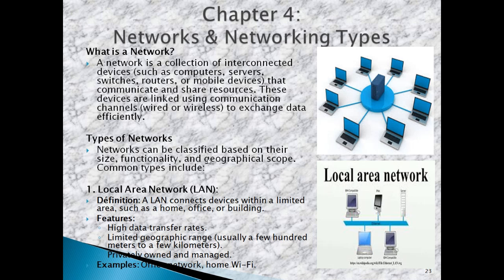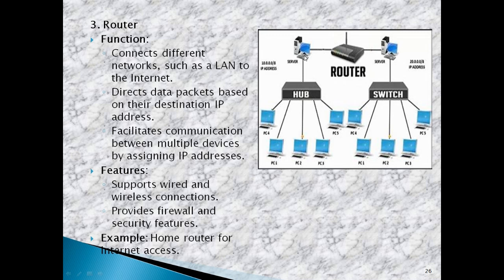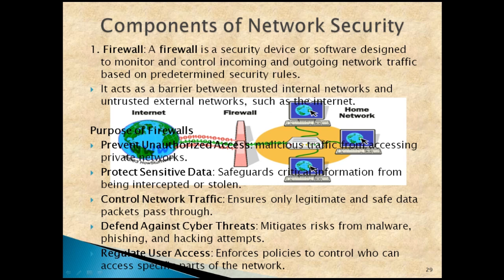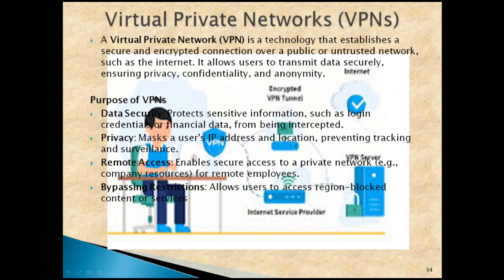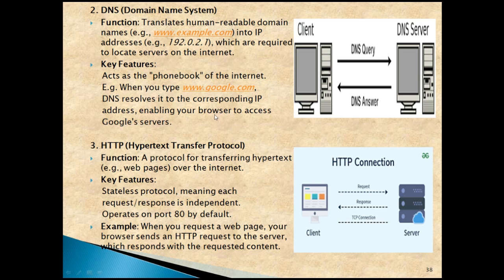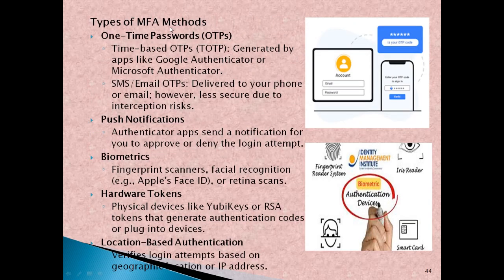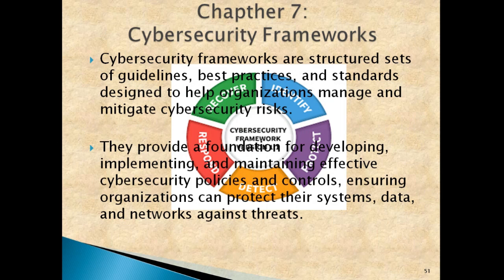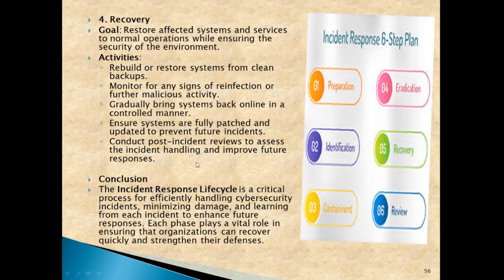Cybersecurity for Beginners Lesson2 | Networking for Cybersecurity | What you NEED to know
**Ready to level up your cybersecurity game?**

Dive into the essentials of networking for cybersecurity
Join us on a comprehensive journey as we unravel the intricacies of networking crucial for robust cyber defense. From understanding protocols to mastering network security basics
Perfect for beginners and enthusiasts alike, accelerate your learning with hands-on examples and real-world applications.

**Equip yourself with the knowledge to secure networks and fortify against cyber**

Cybersecurity (Beginners Guide):
🌐 **Unlock Your Cybersecurity Potential! ** 🛡️
Dive into the world of cybersecurity with this beginner-friendly tutorial! Learn essential concepts, tools, and techniques to protect yourself online and kickstart your journey into the booming field of cybersecurity. Whether you're a student, professional, or tech enthusiast, this step-by-step guide makes complex topics simple and exciting.

Empower your digital presence and future-proof your career in an ever-evolving cyber landscape. Don’t just use the internet—secure it!